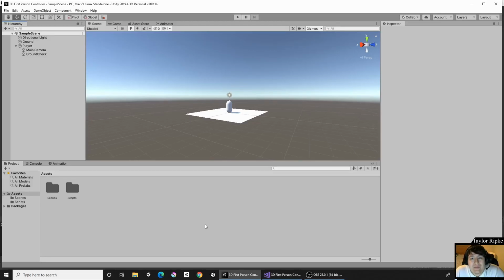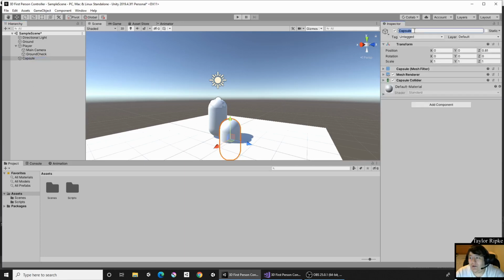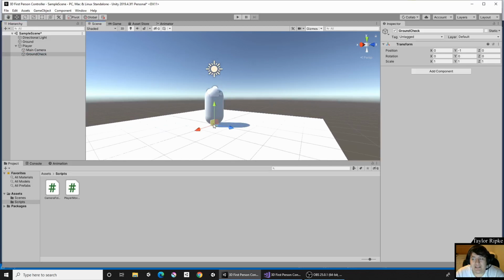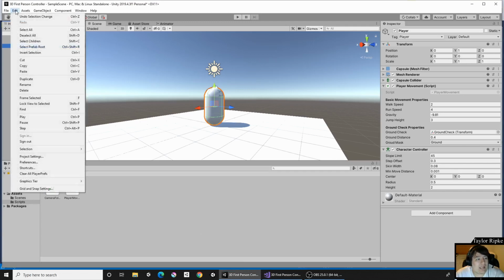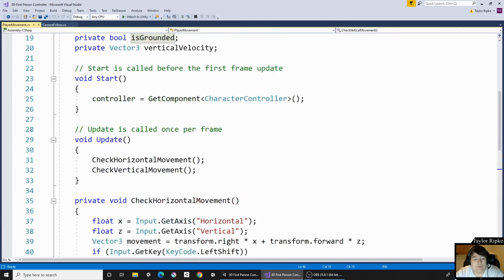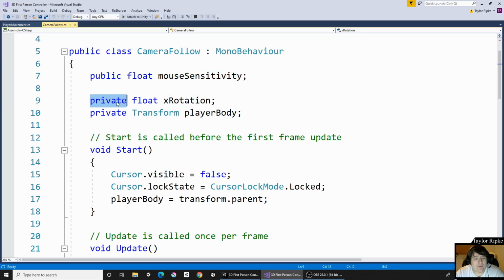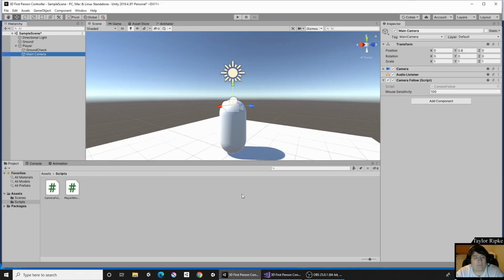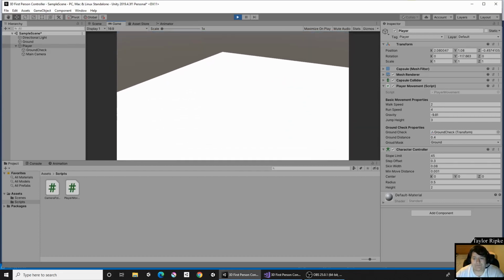Unity Tutorial: Custom First Person Controller